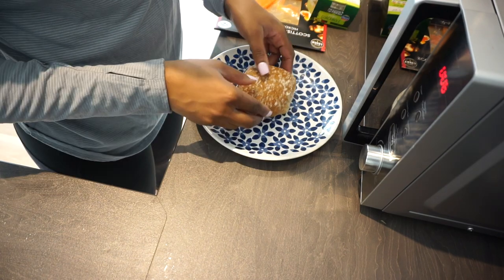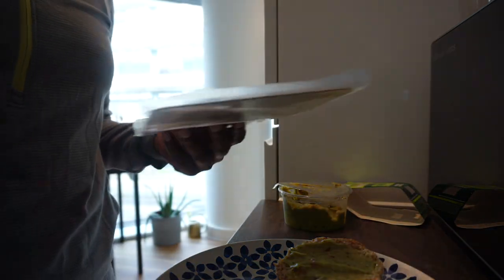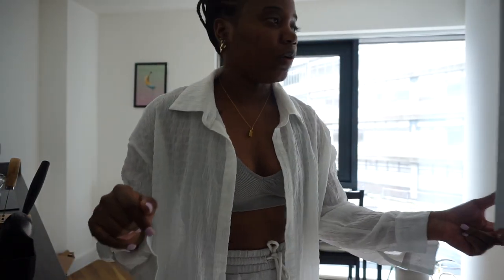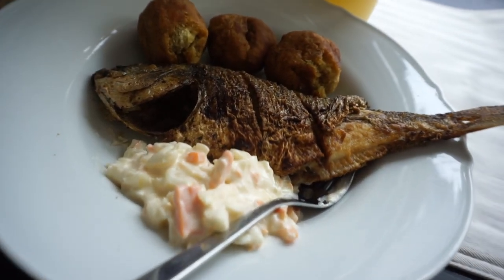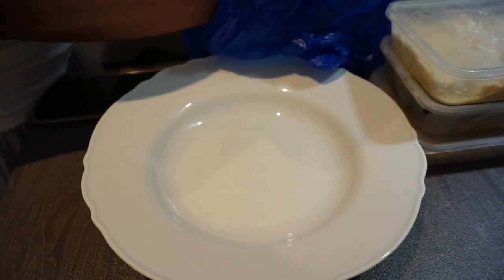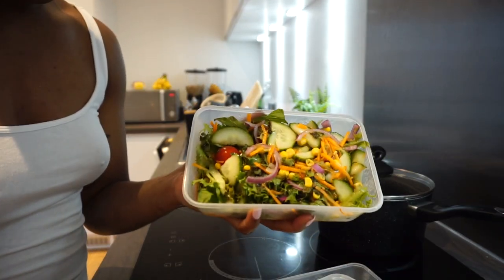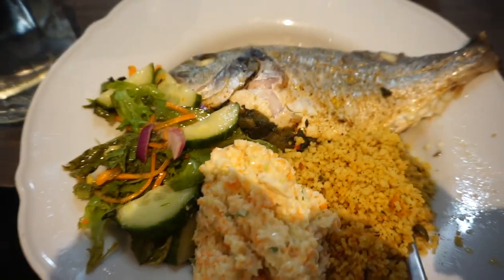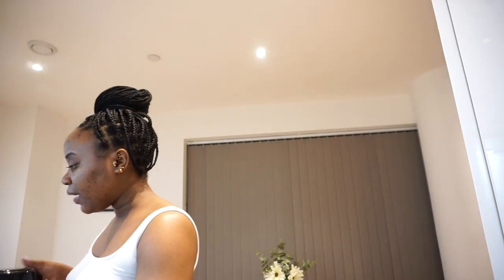What I eat in a day to maintain my weight gain | breakfast, lunch & dinner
Hey guys! I started my weight gain journey a few months ago and so far all is going well. I feel as though I am on the right track with maintaining my weight gain. In today's video, I shared some of the meals I like I eat in a day for breakfast, lunch, dinner and dessert, to help maintain my weight gain. If you enjoyed watching this video, please give the video a thumb up and share with someone, who you think will find this helpful.

FILMING / YOUTUBE EQUIPMENTS
Ring light
Budget Friendly Microphone
Memory Card
Hard Drive
Laptop for editing